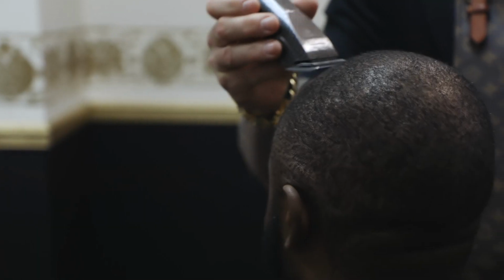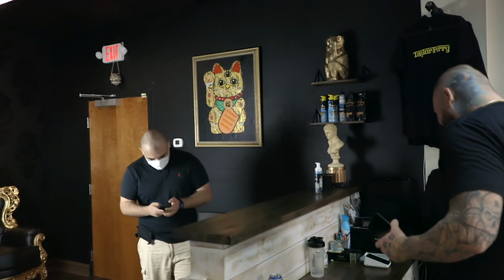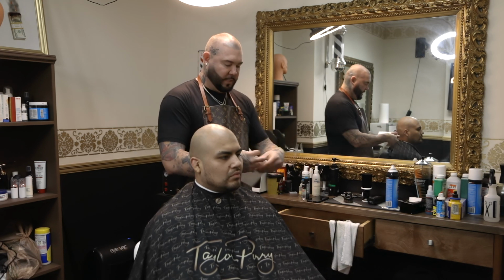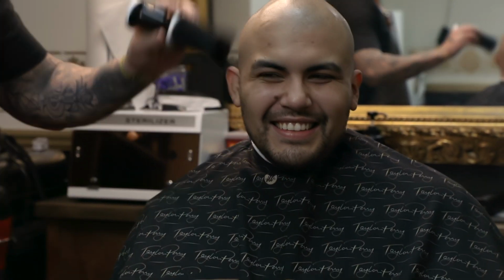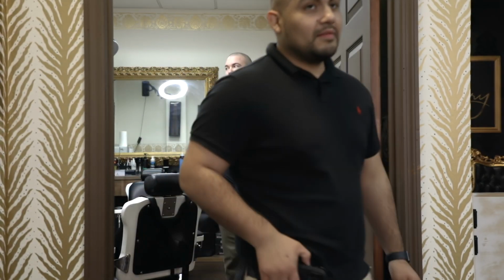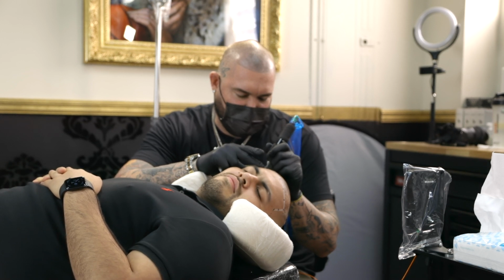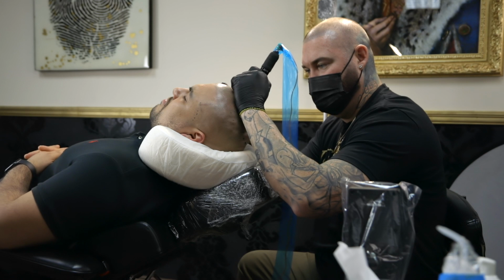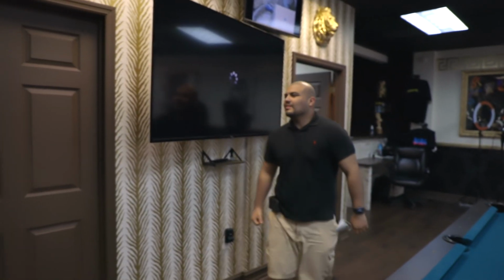Scalp Micropigmentation Step by Step | Taylor Perry Studios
The Taylor Perry SMP training course includes an online SMP certified course, 16 chapters and 5 hours of video content. Students will have the opportunity to work at their own pace, and once the online portion is completed the students can then move onto a 2 day in person hands on training to apply what they have learned on live models alongside with Taylor. They can purchase the online program by itself where the students can still go at their own pace.

Price for SMP ranges but the average cost is $2500-$3000.
Can be less or more depending on the client's needs.